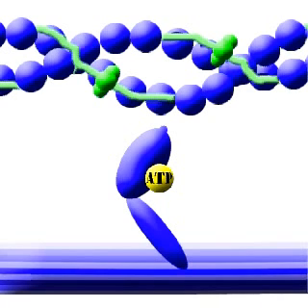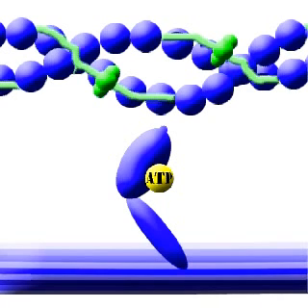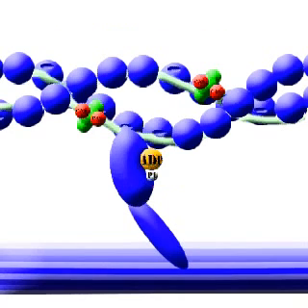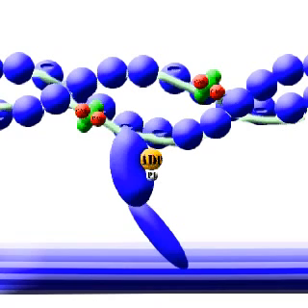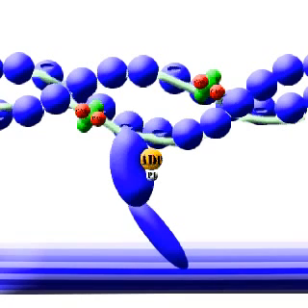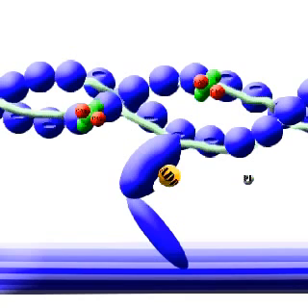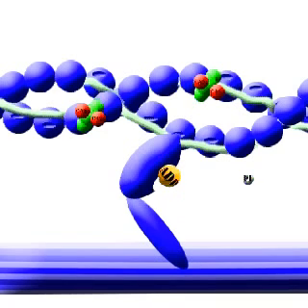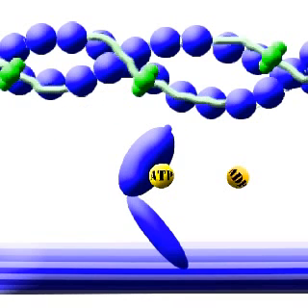muscular contraction 1: how muscles contract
this is a flash animation I made that shows how muscles contract, I will also be publishing 2 other videos when I have made them. When I have made the videos, the links to them will appear here: